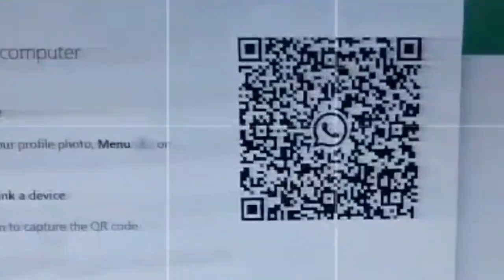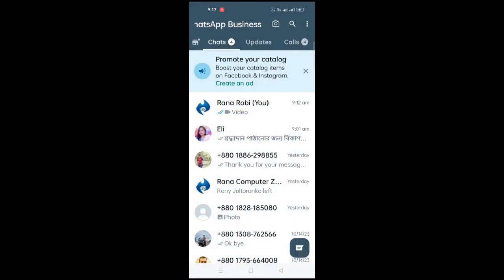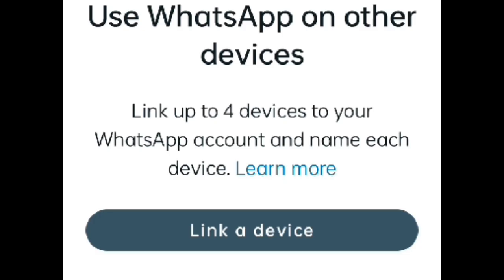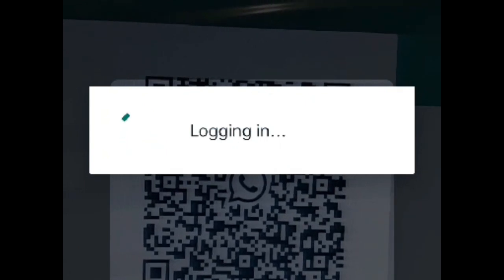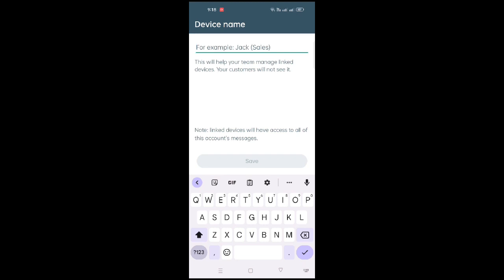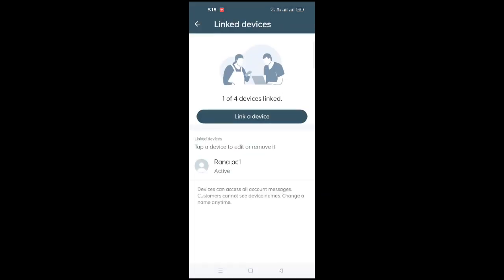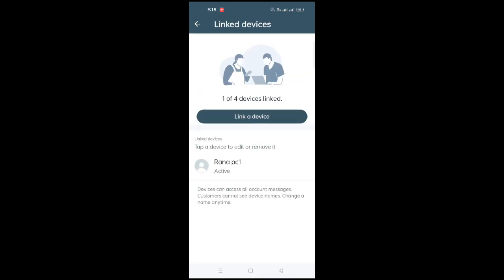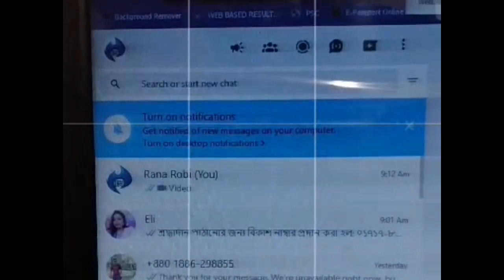How to use Whatsapp PC - Laptop and Tablet Easily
Learn how to use Whatsapp on your PC and Laptop in this educational video. Discover the step-by-step guide on how to set up and navigate Whatsapp on your computer for convenient messaging and communication. Don't miss out on the opportunity to enhance your Whatsapp experience and make your digital life easier.